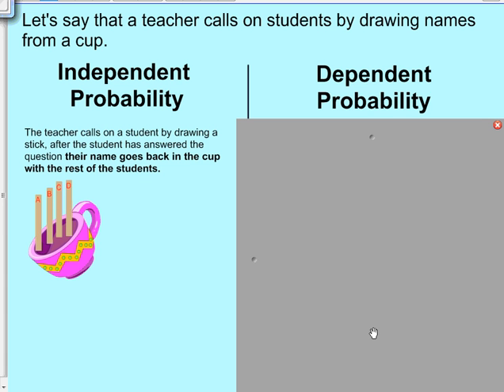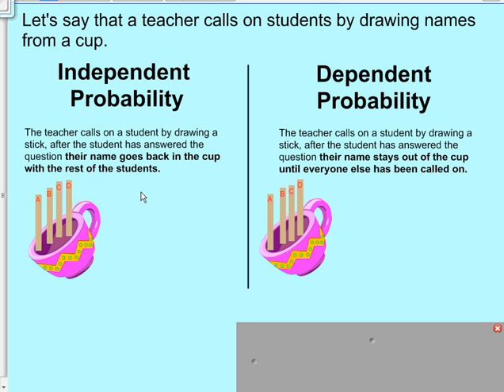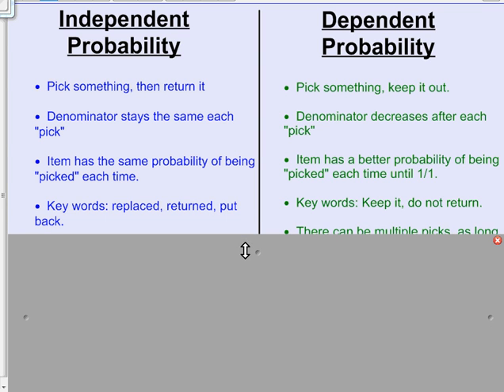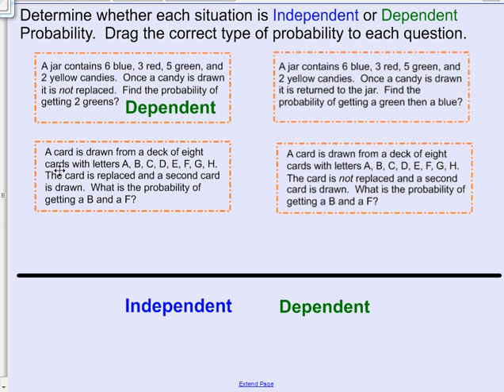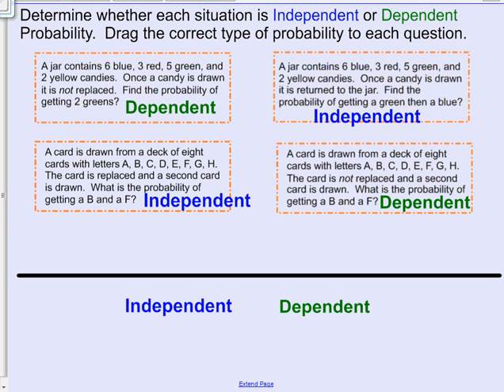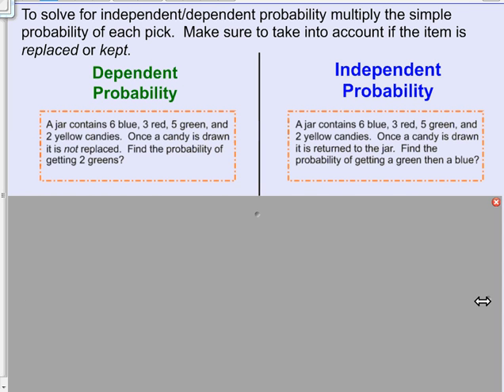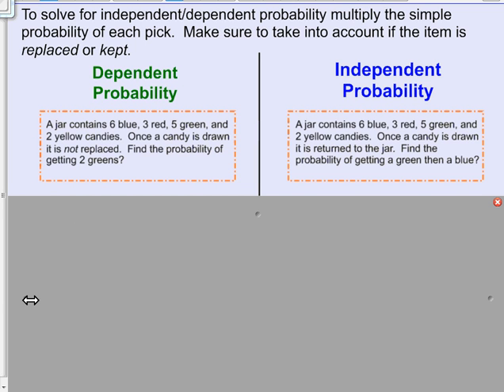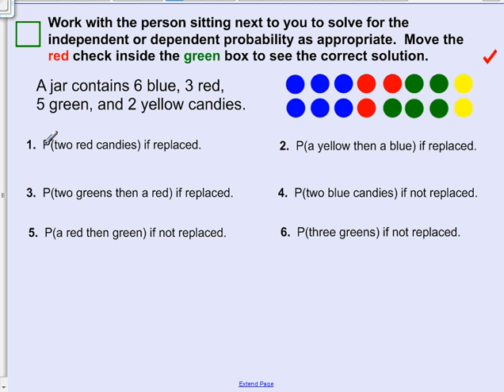Independent and Dependent Probability